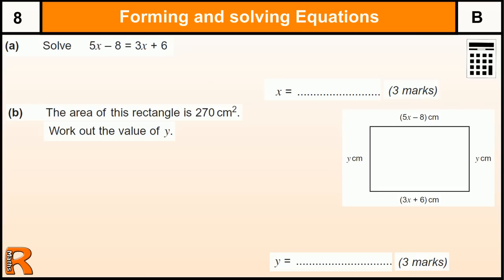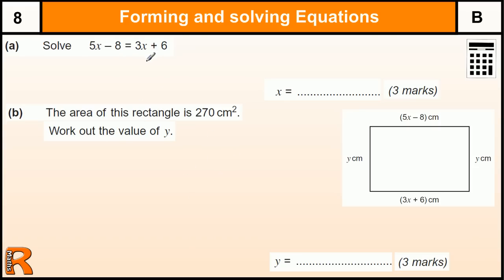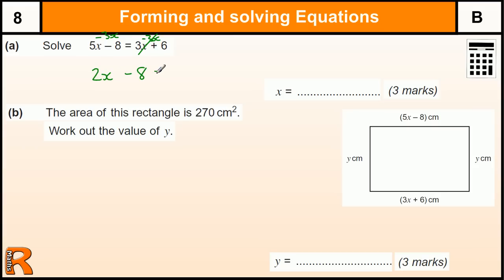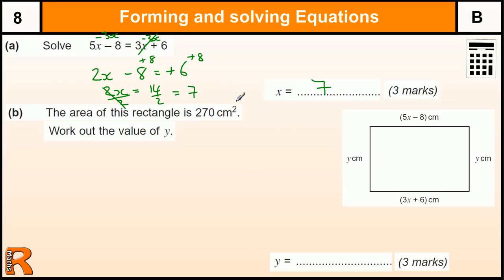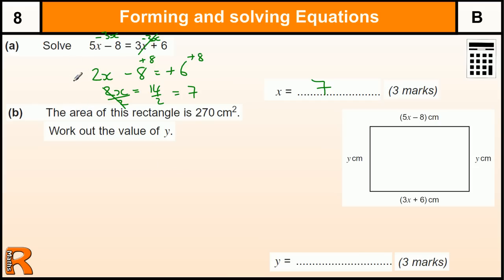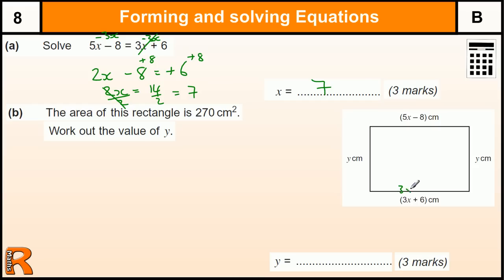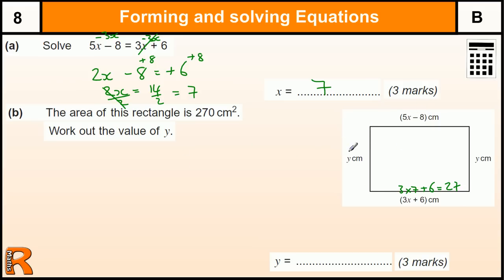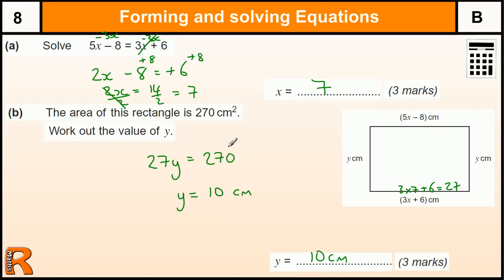Forming and Solving Equations GCSE Maths revision Exam paper practice & help